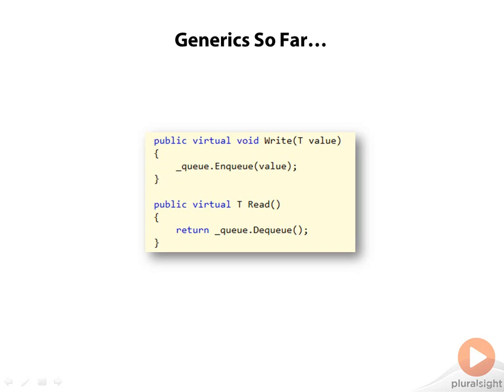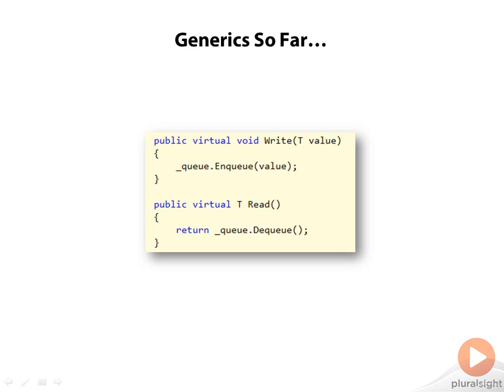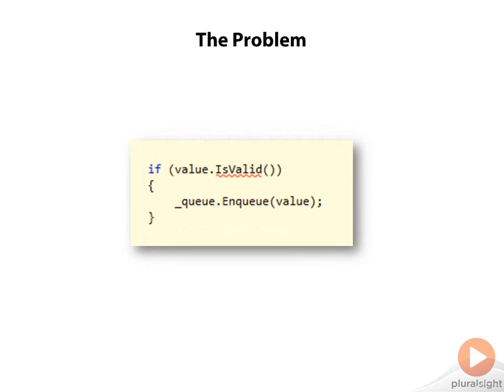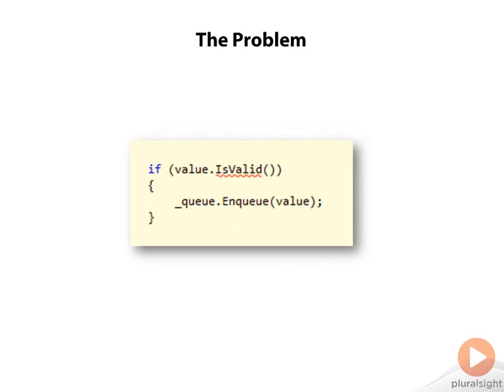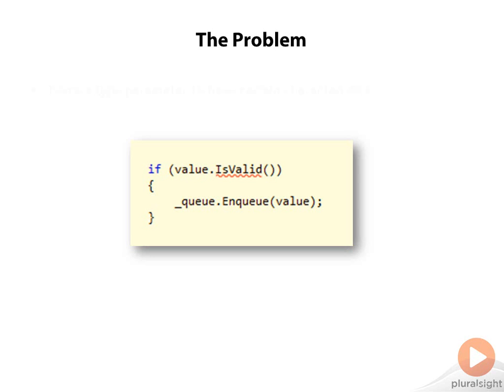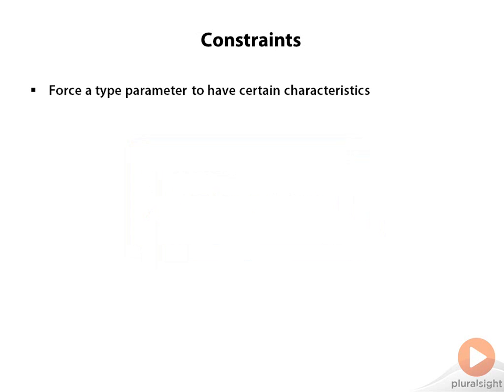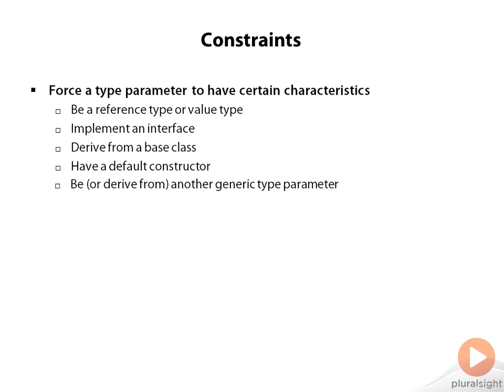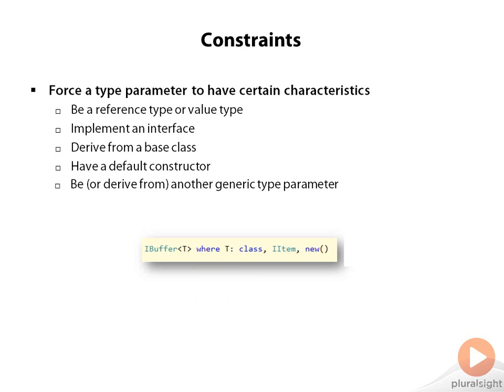05 02 Generics So Far